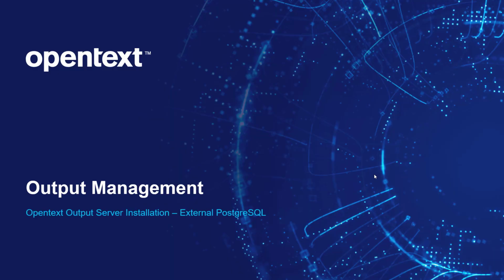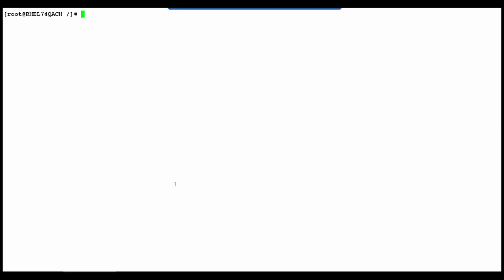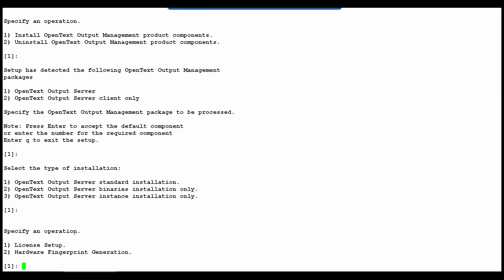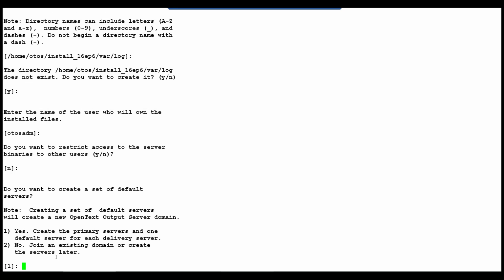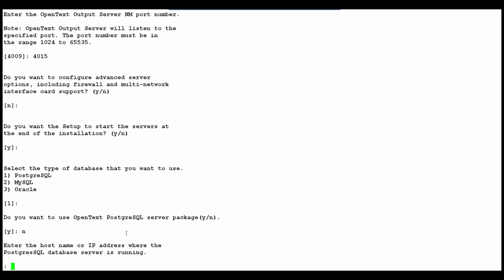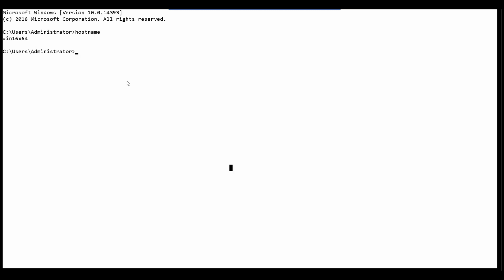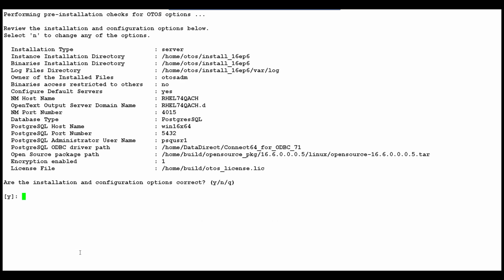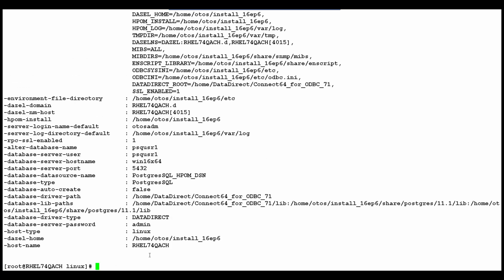Output Server Installation with External PostgreSQL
OpenText Output Server v 16.6 installation on RHEL with External PostgreSQL database